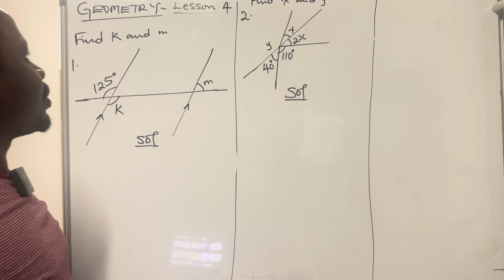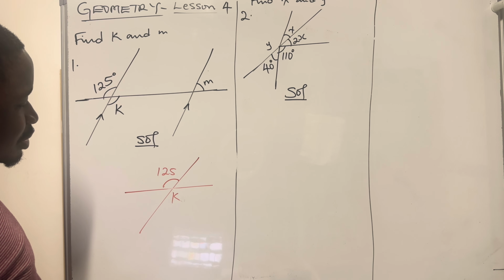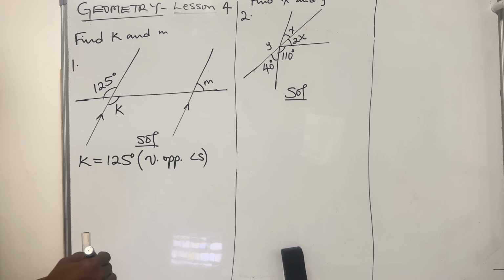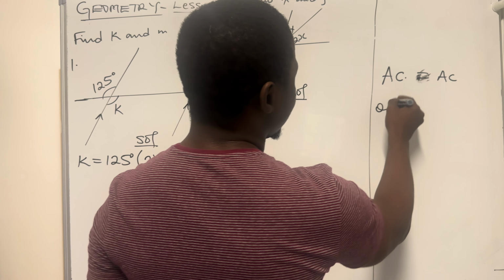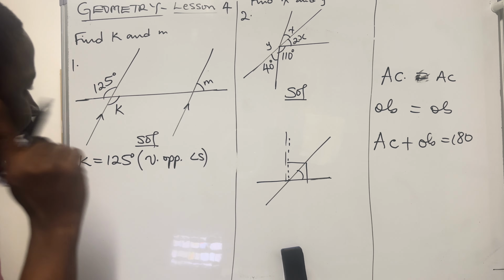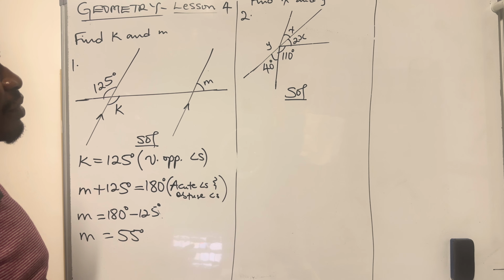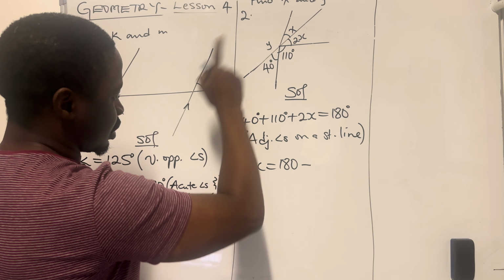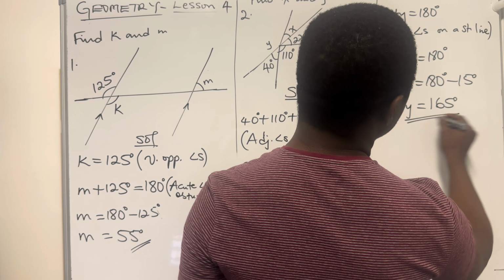Geometry : Lesson 4